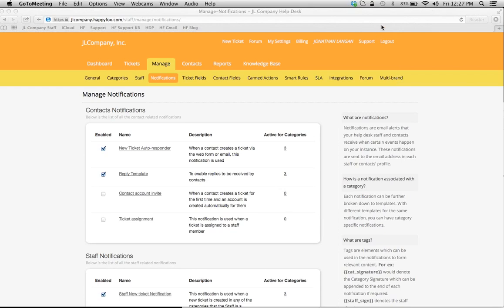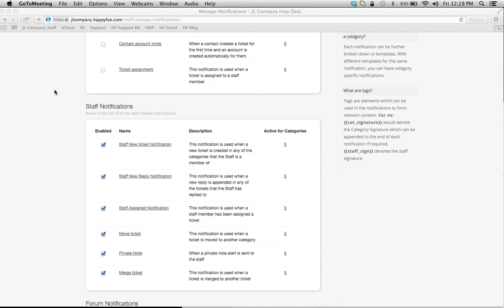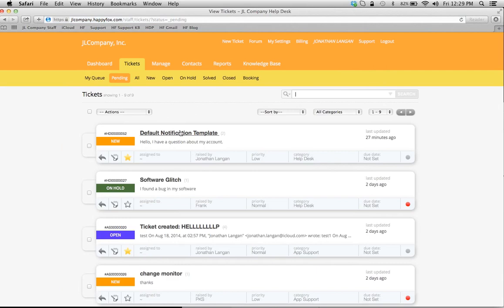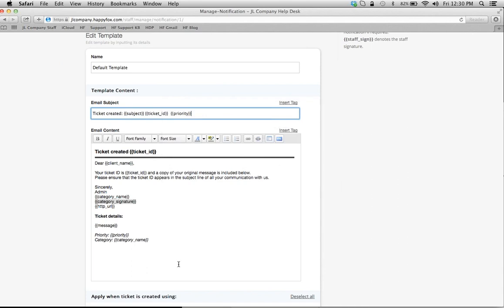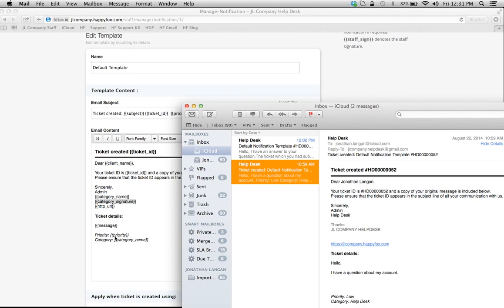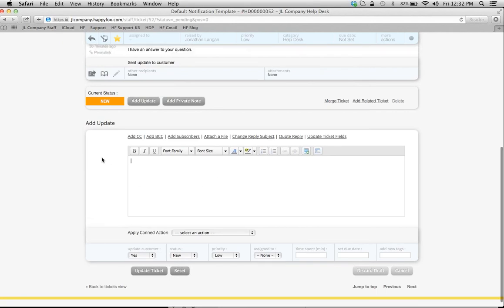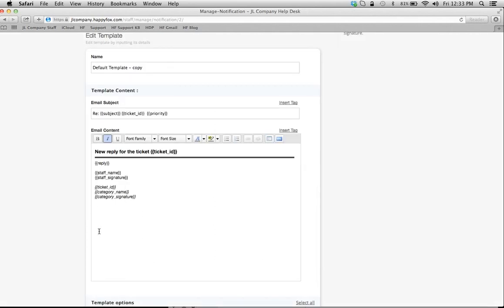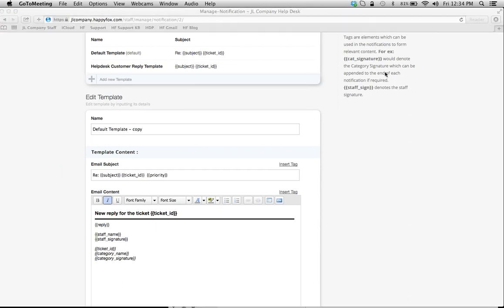How to Setup Notifications - HappyFox Helpdesk Tutorials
to learn more about HappyFox Email Notifications.